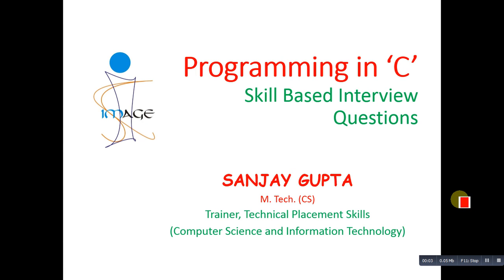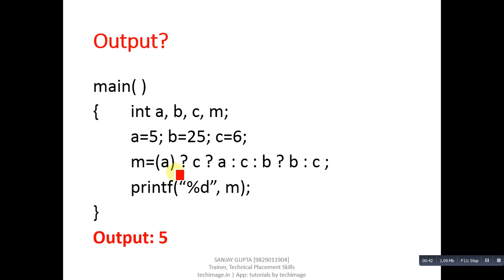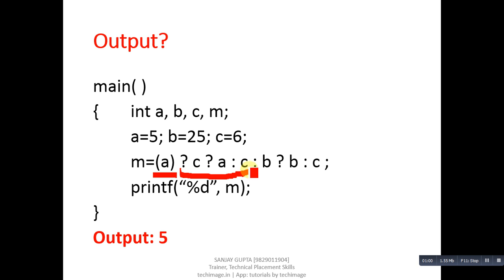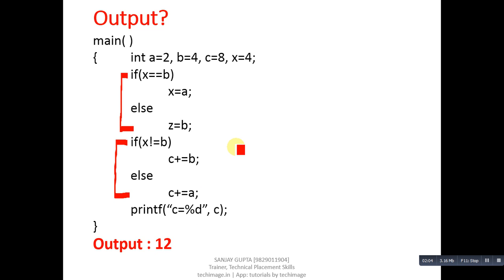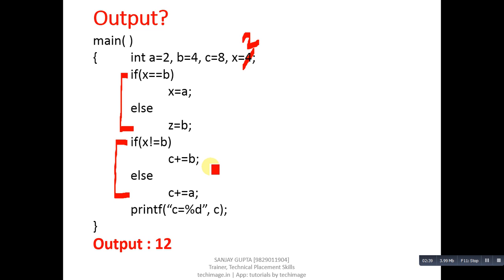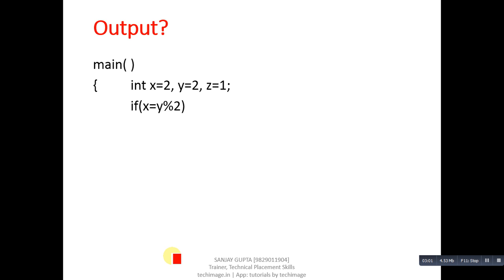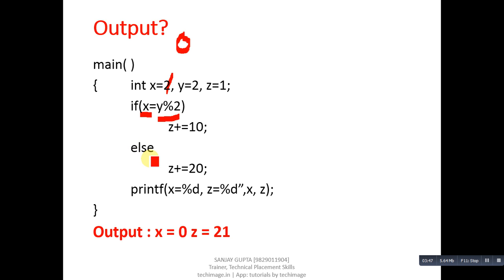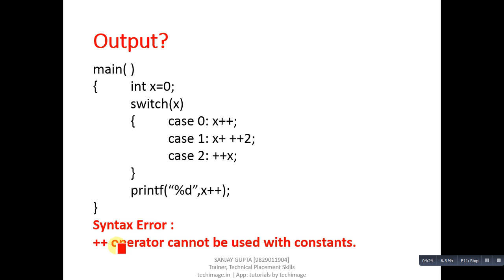04 C Programming | Skill Based Interview Questions and Answers | Learn Programming by Sanjay Gupta